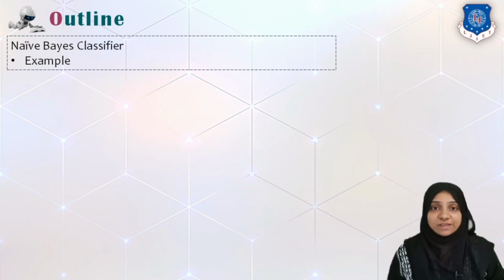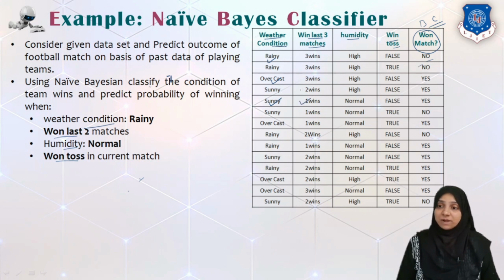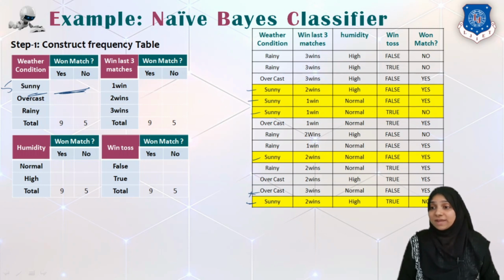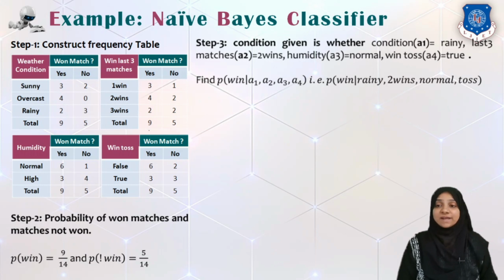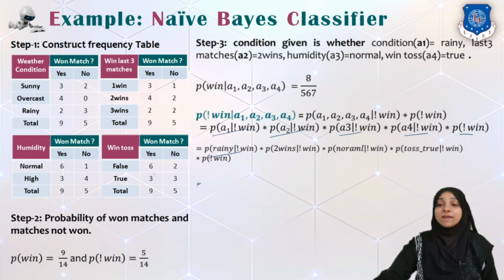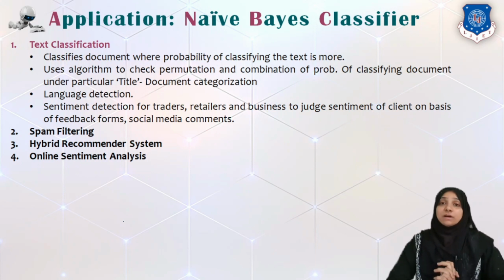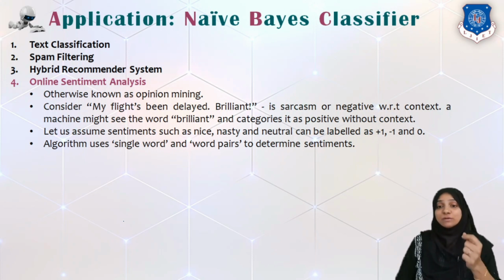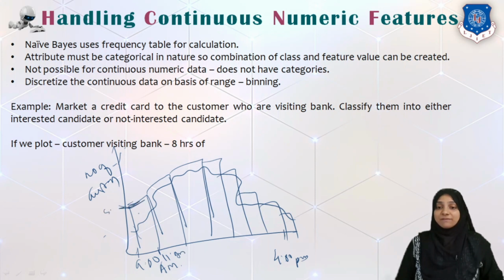Lec-22_Naive Bayes Classifier| Machine Learning | Computer Engineering